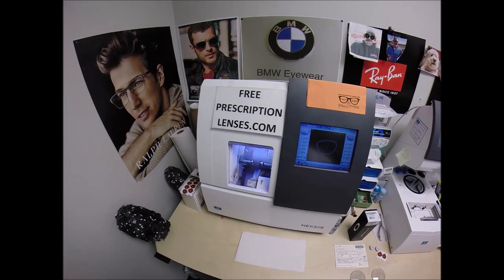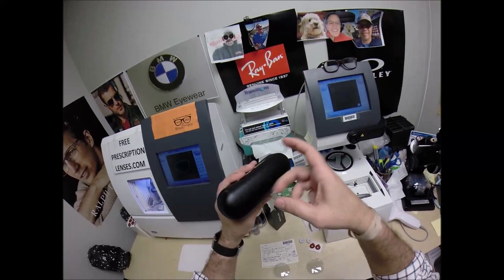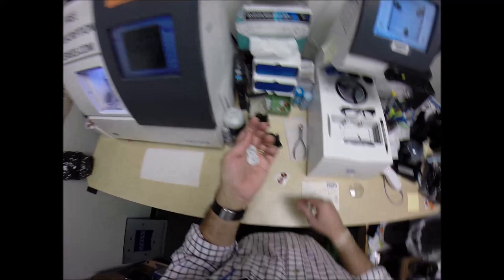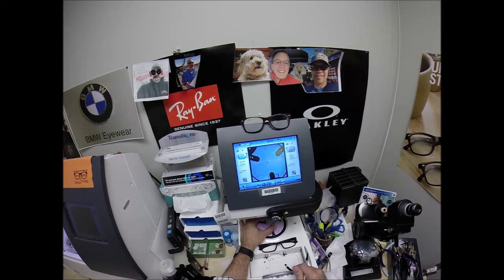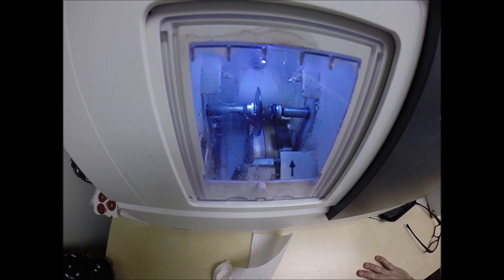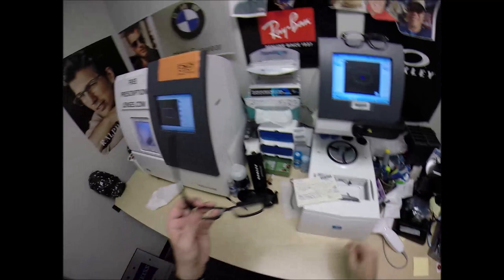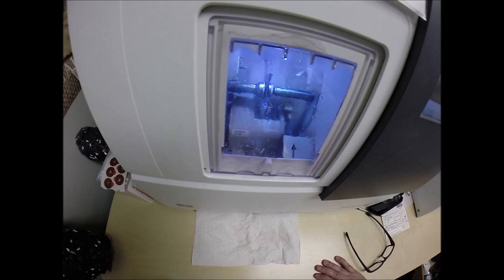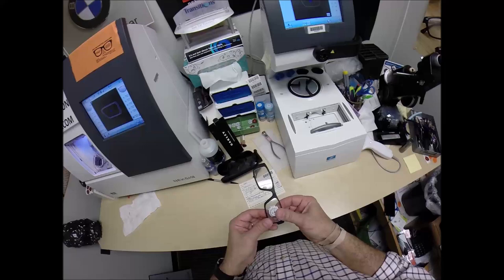Matt's Oakley 8046 Air Drop with Rx Transitions XTRAactive +Silver Flash Mirror Lenses mp4 1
Watch as I cut unbreakable Rx Transitions XTRAactive gray lenses with a silver flash mirror for Matt's Oakley 8046 size 53 color 01 satin black. Clemson South Carolina is about to look moe bettah!